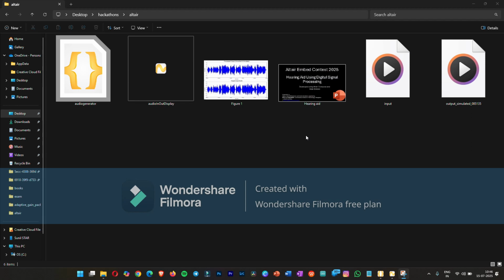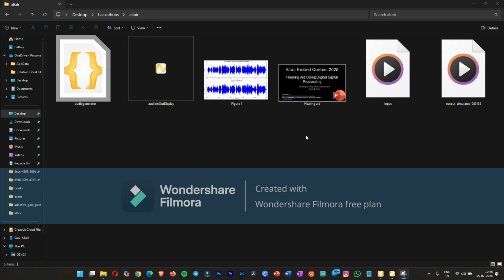Smart Hearing AID Using DSP(Altair Embed and Altair Composer)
This Project has won the National Competition From india Named Altair Embed Contest 2025 under Siemens Industries